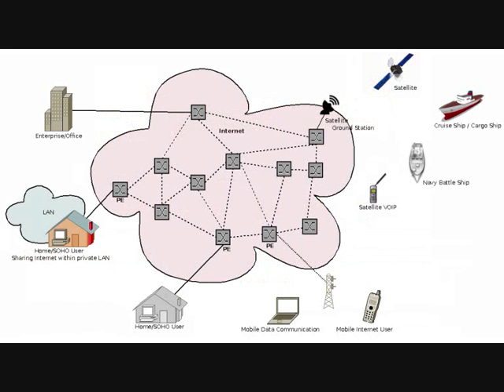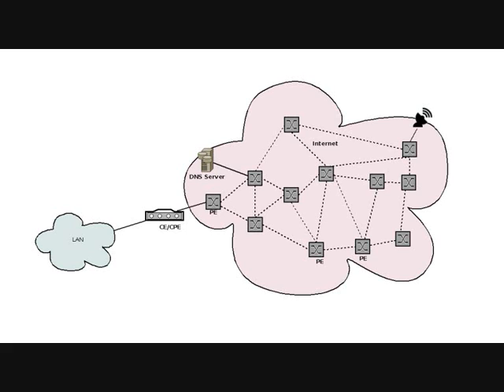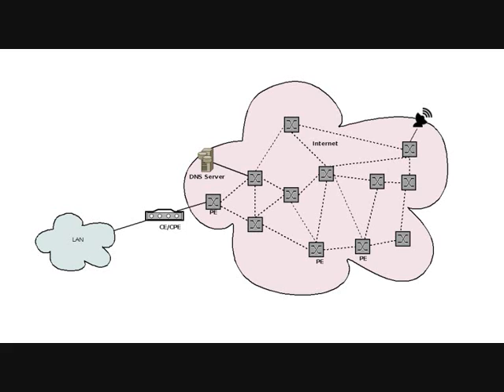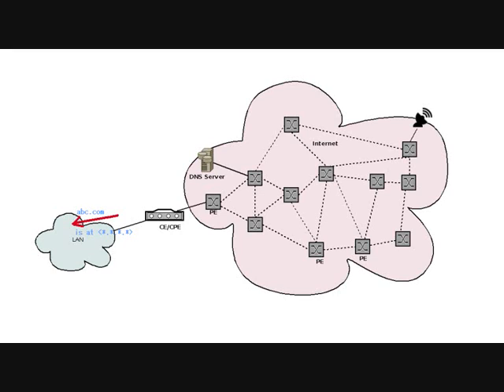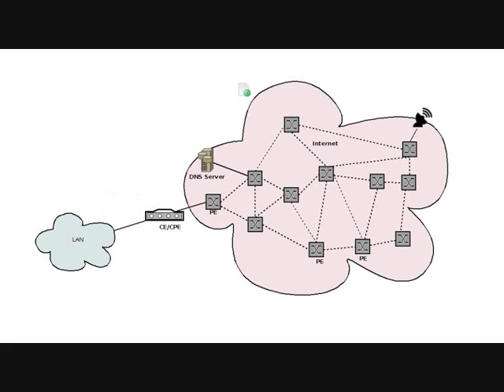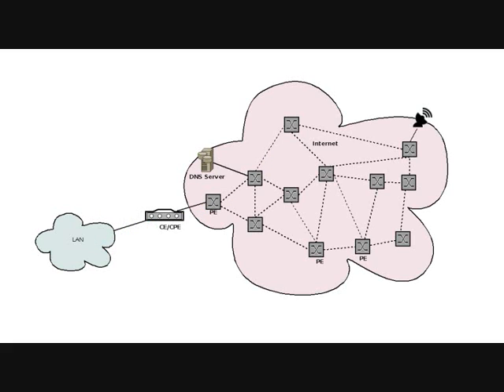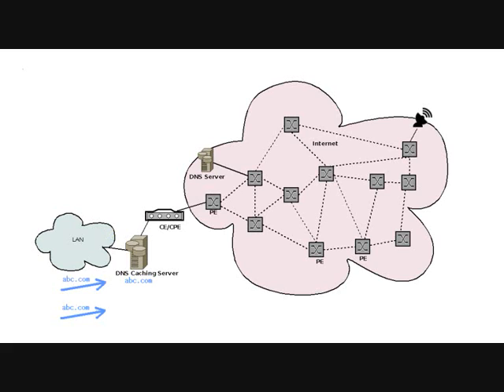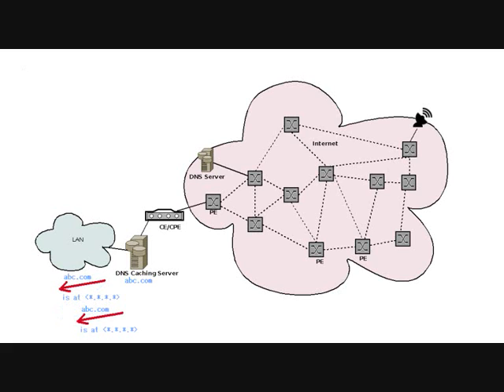Traffic Optimization in Internet via DNS Cache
Thank you, Cheers, Kiran
Author/Founder: Doublefish Solutions - Traffic Squeezer